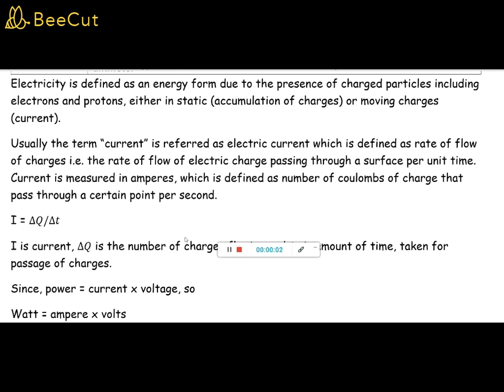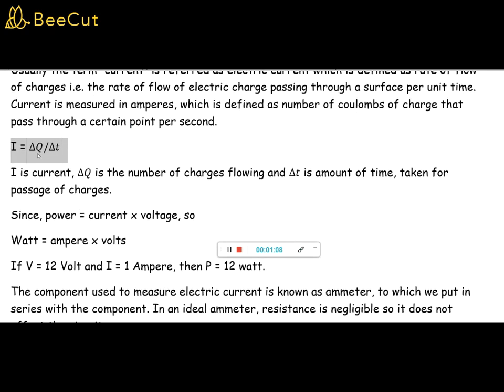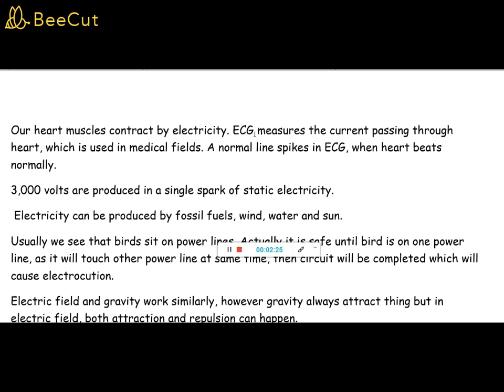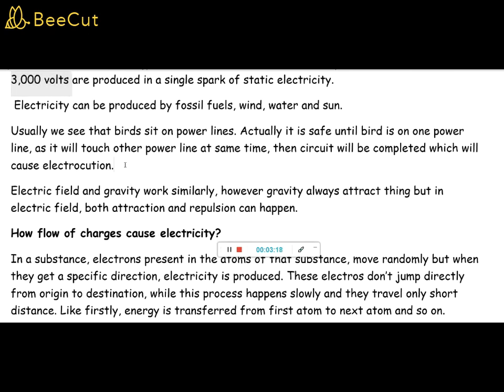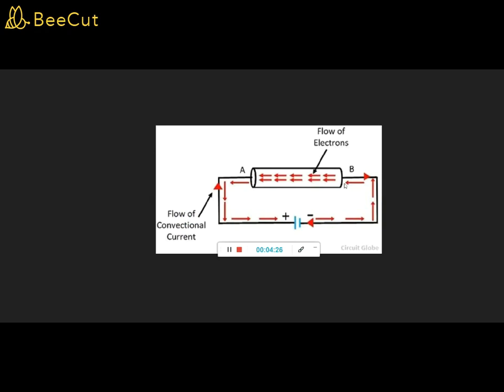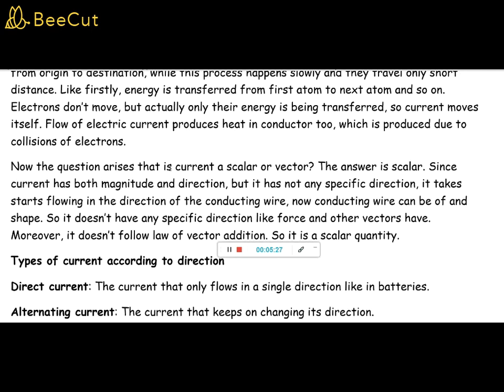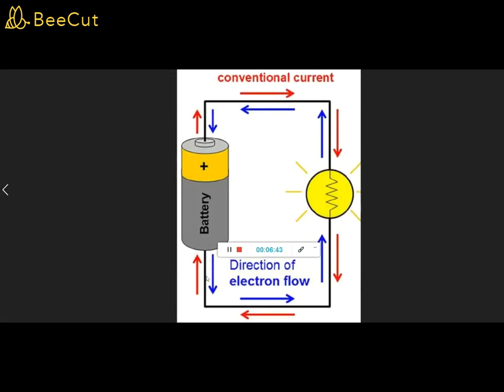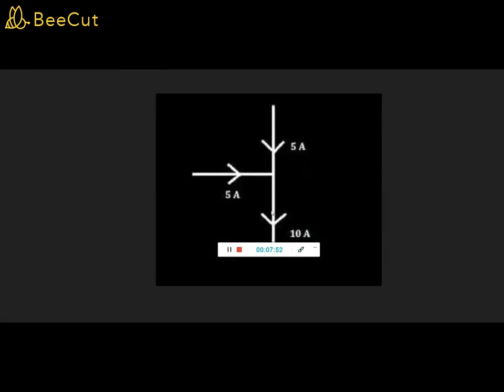What is Electric current? types of current according to direction and charges| Physics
Electricity, ElectricCurrent , Types of Current, AC & DC, Interesting facts about electric current